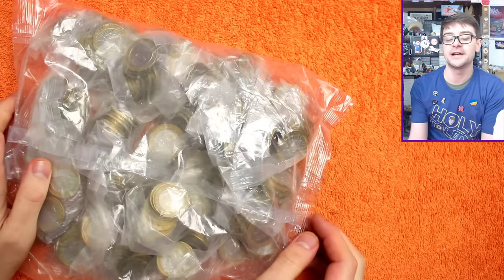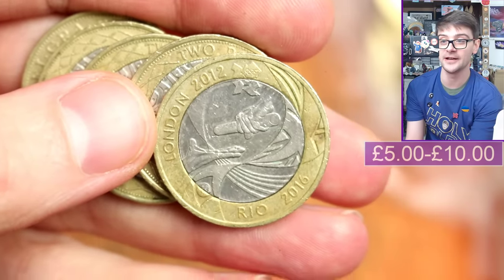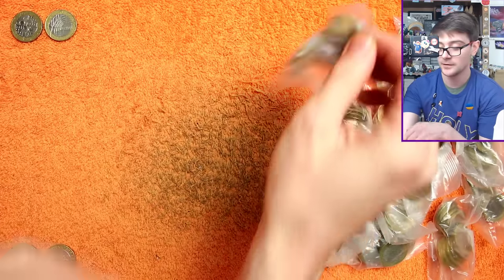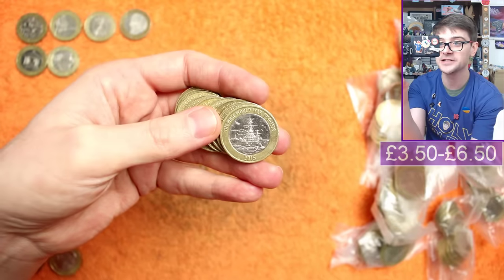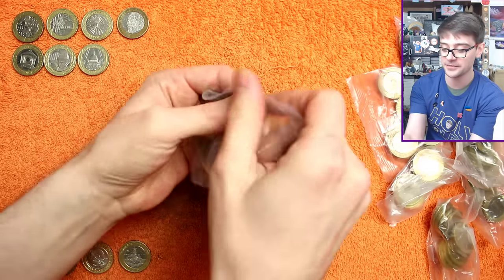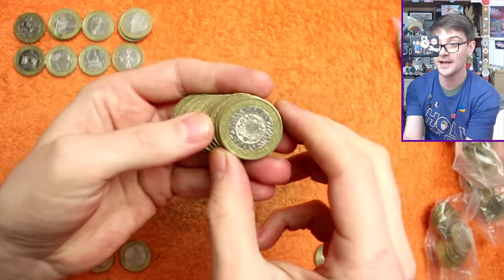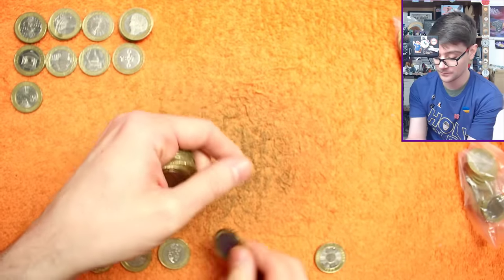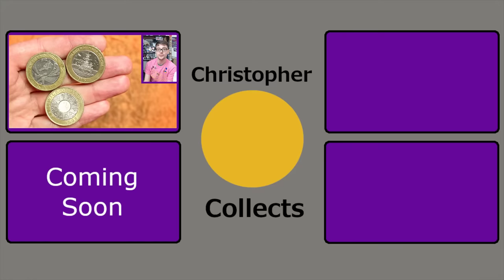Some Lovely Rare £2 Coins Found!!! £500 £2 Coin Hunt #69 [Book 7]